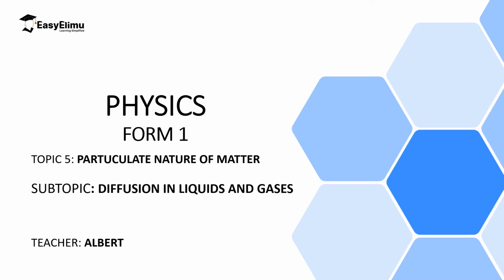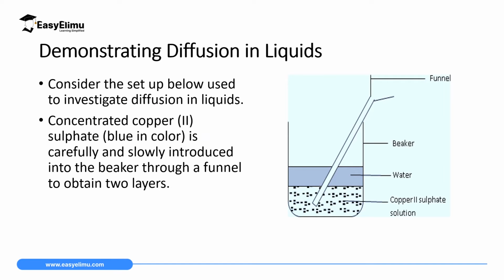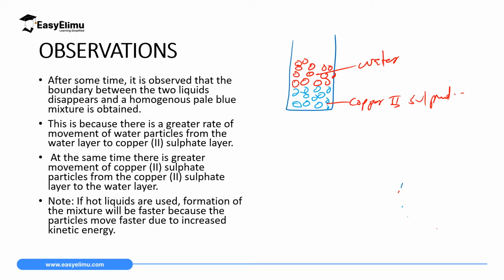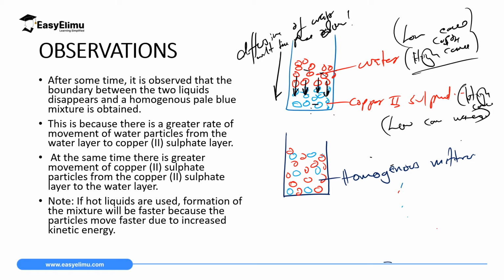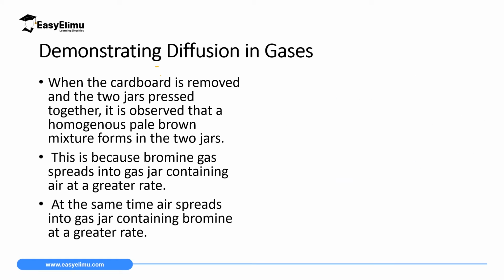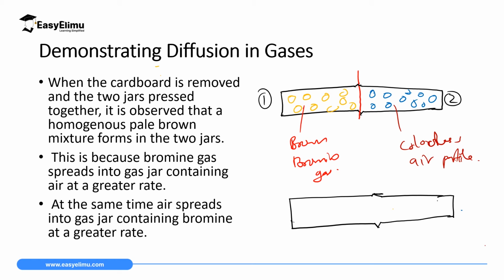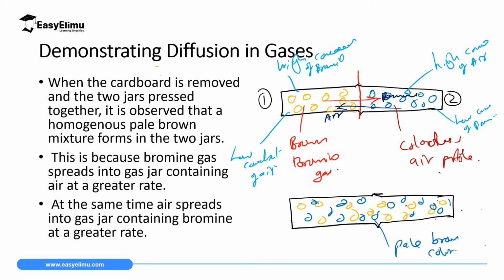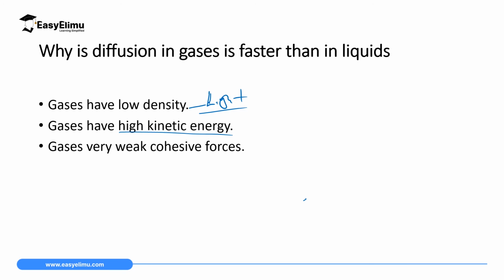Diffusion in Liquids and Gases ( Physics Form 1 - Lesson 4 out of 5)